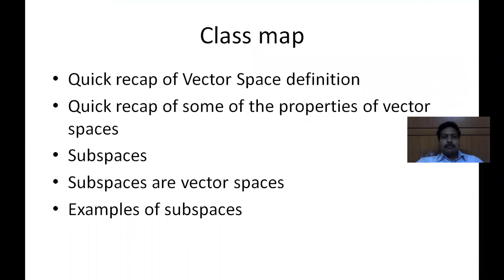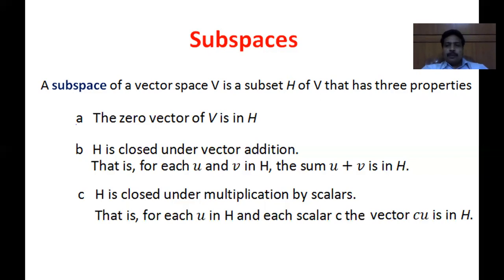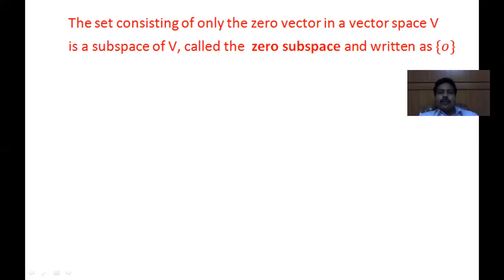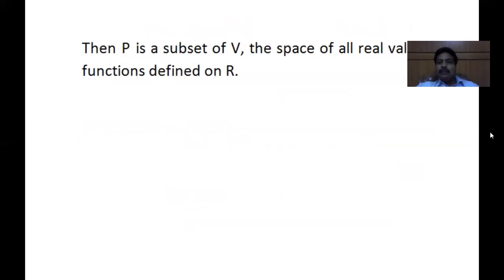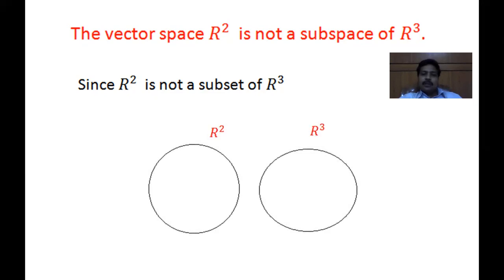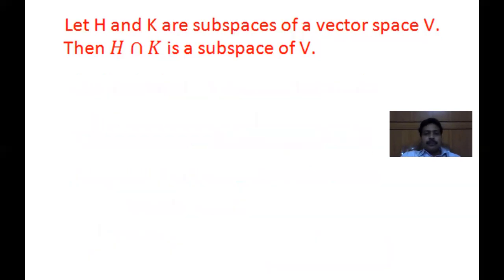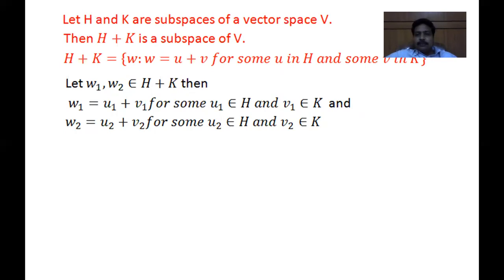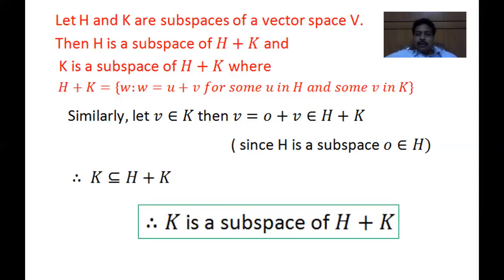Vector Spaces Class 3 BSSP Rajashekhar